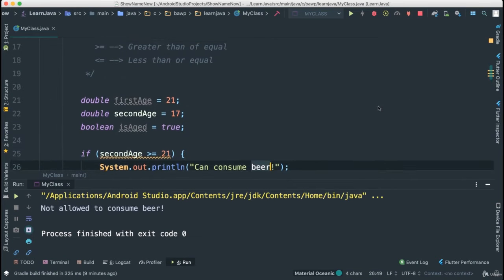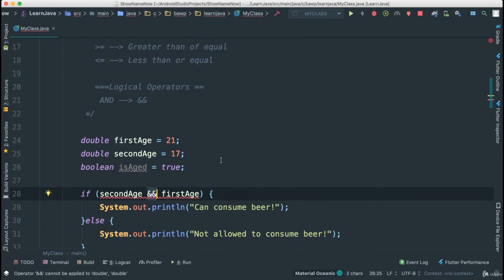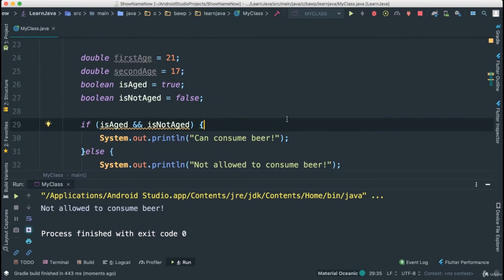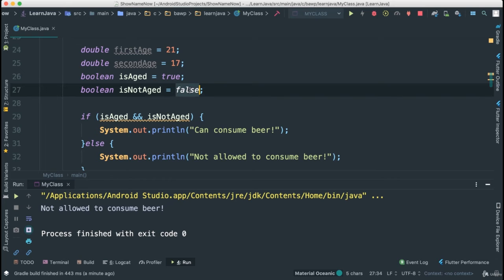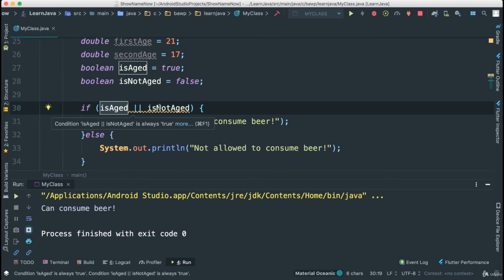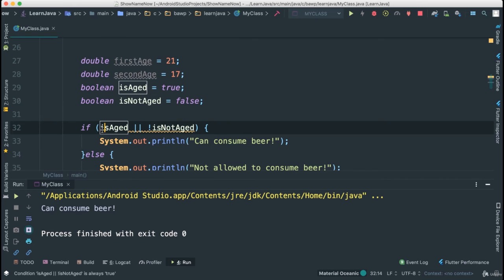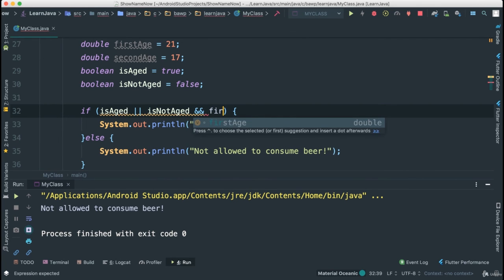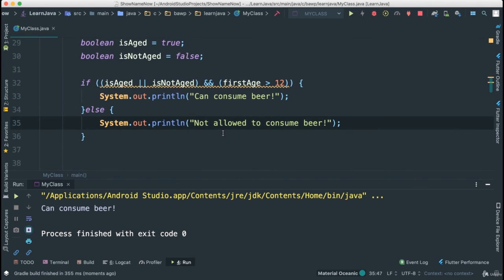Chapter - 4 || Logical Operators || #19